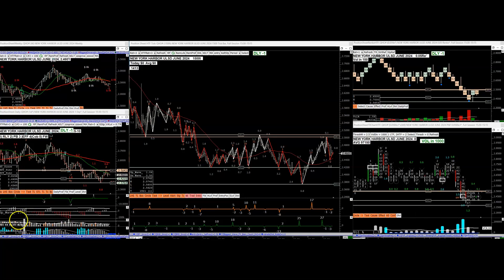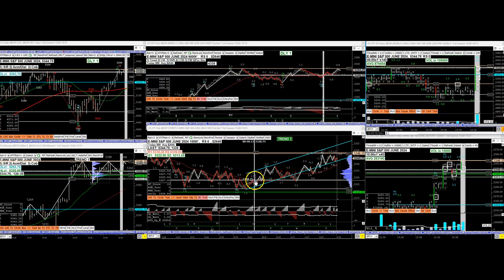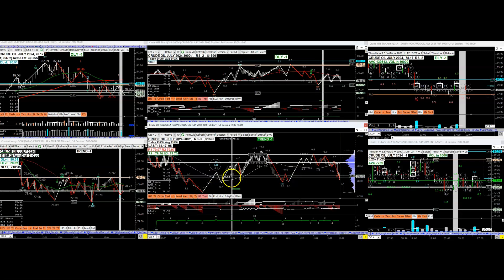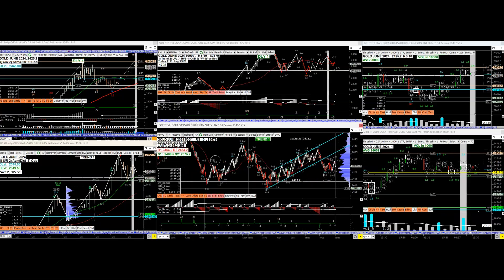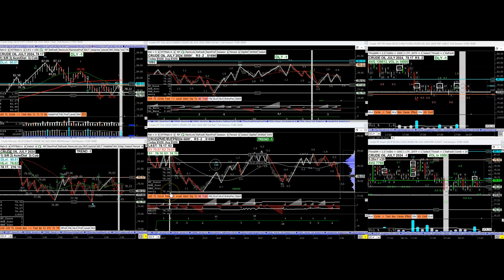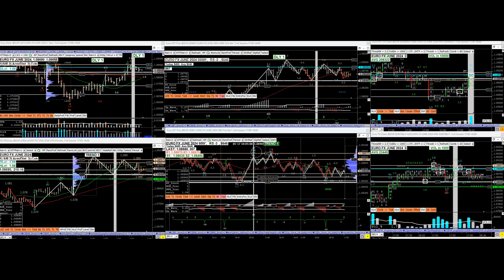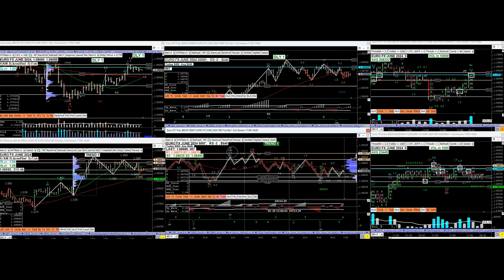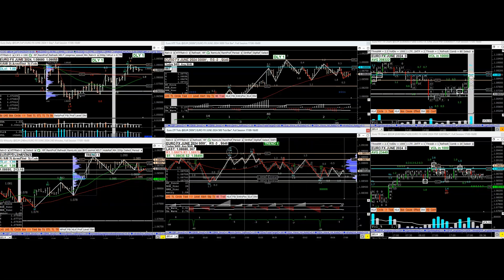trade opportunitites 5/21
Cob's on Euro and Crude were overt.  The cob on ES was there but not as obvious.